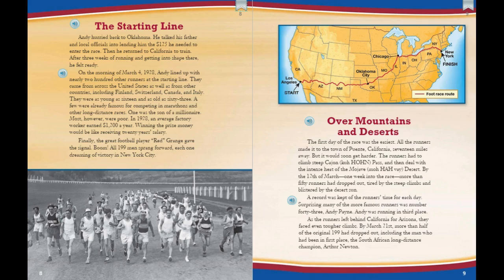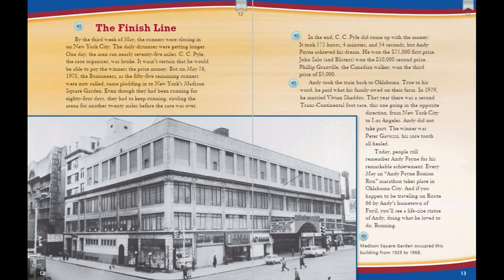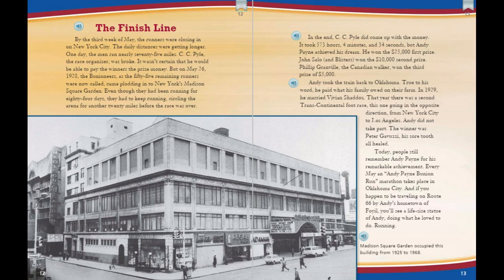3rd grade lesson 26 anchor 1